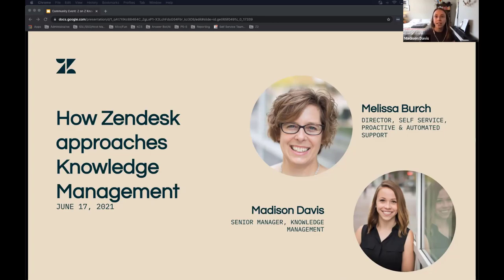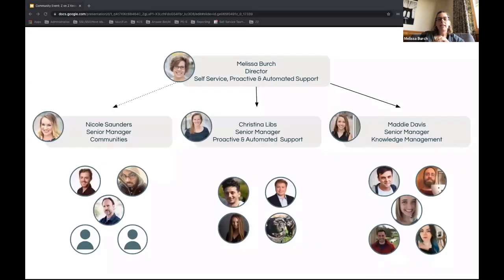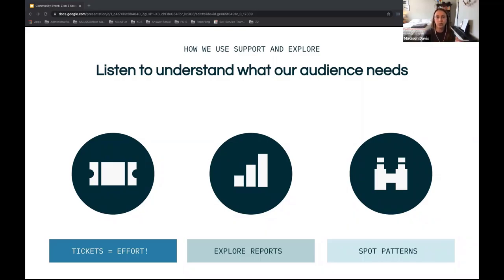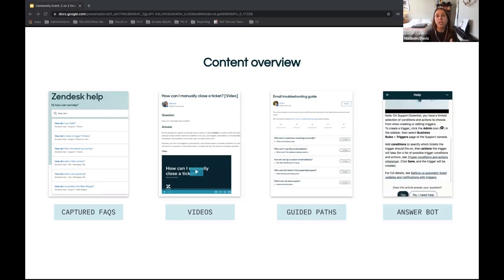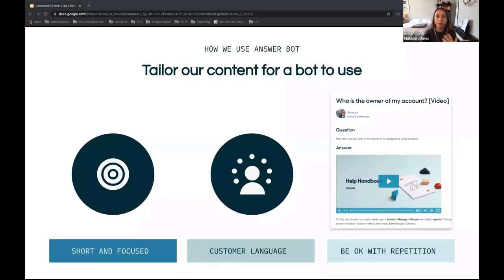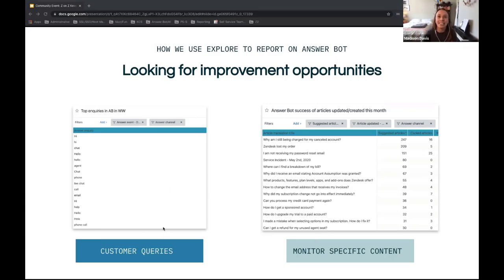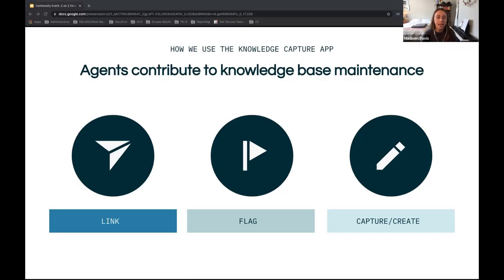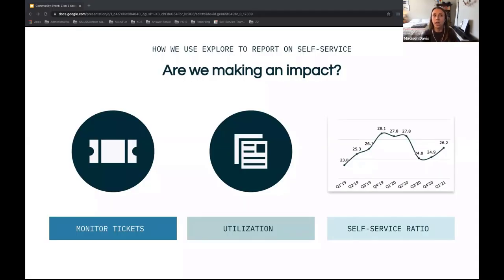How Zendesk Does Knowledge Management Vol. 2 Community Event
On Thursday, June 17th, at 11:00 am CST,  the self service team shared how Zendesk drives success with our Knowledge Management practices and how we use technology to help organize, capture and leverage institutional knowledge and information. Allowing us to structure our content and promote self service by making information easily accessible.